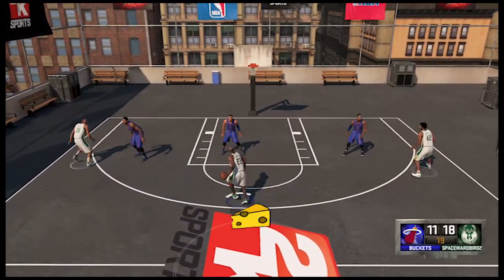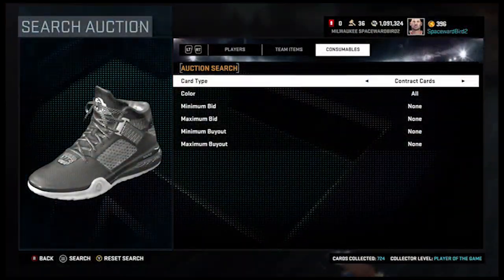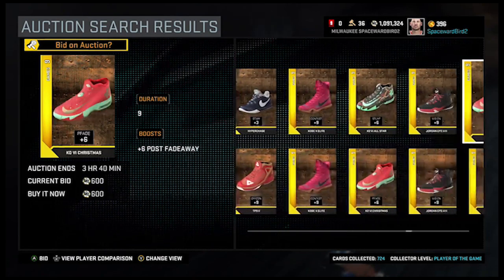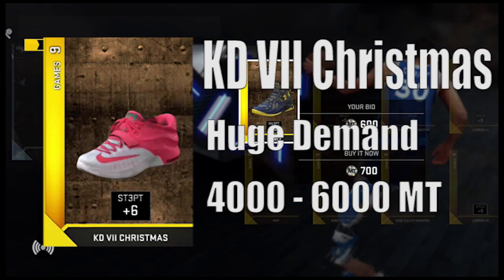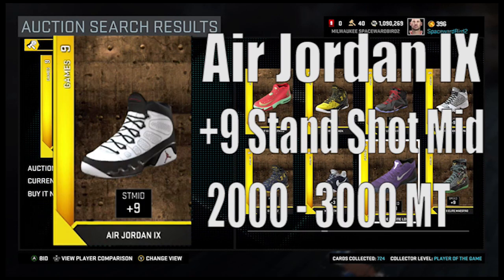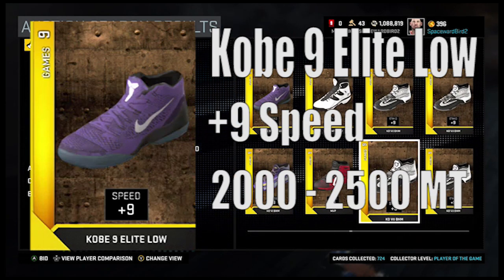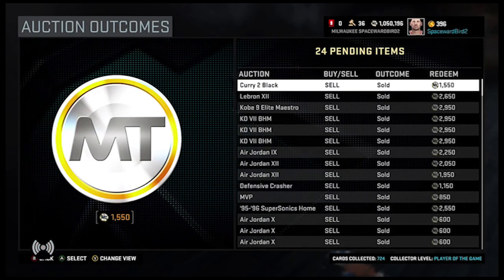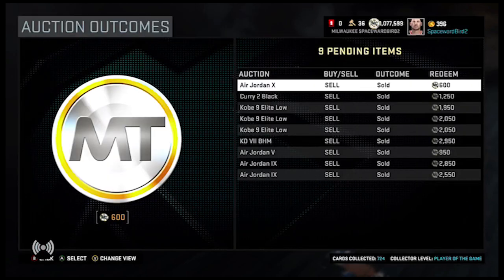NBA 2K16 - SNIPE FILTERS - 50,000 MT in 2 DAYS selling GOLD SHOES!!!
Space and Party Pete continue their series on HOW TO FLY UNDER THE RADAR in the NBA 2K16 auction house. In today's video, they teach you their tips and tricks on how they made 50,000+ MT over two days ONLY SELLING GOLD SHOES!!!

They also give a shout out to Two Brothers gaming and their Budget Baller series. You can check out their latest video here on how to make MT in the NBA 2K16 auction house.

As always, thanks for stopping by and checking out our video!

Space and Party Pete